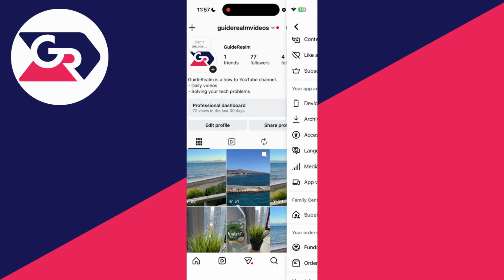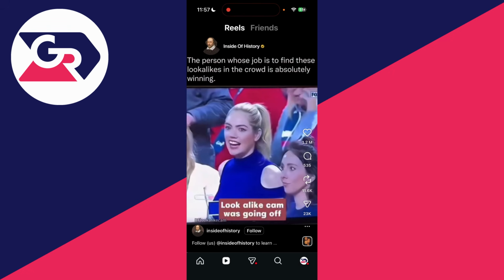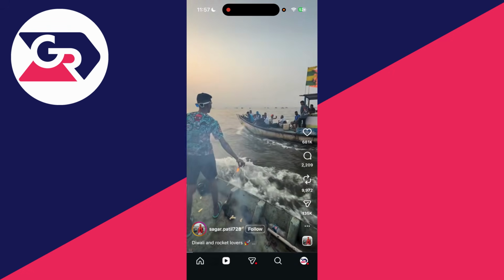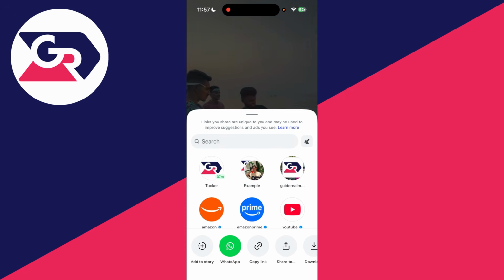How To Save Instagram Photos & Videos In Gallery - Step By Step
Learn how to save instagram photos and videos in gallery in this video.

GuideRealm